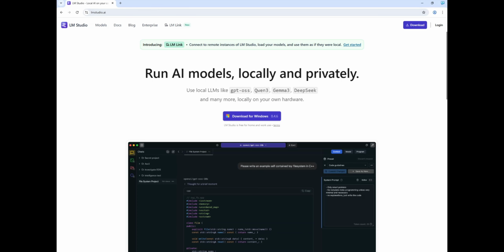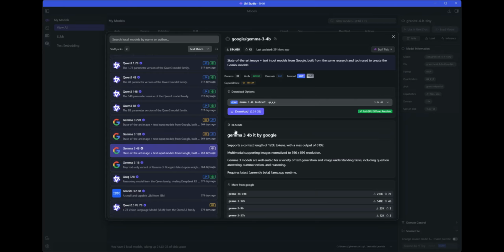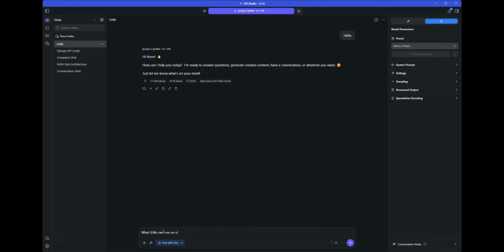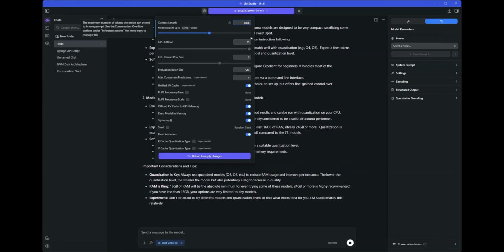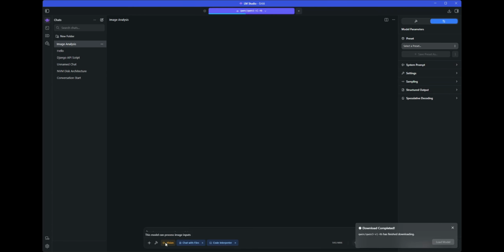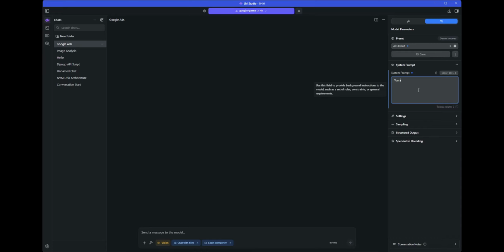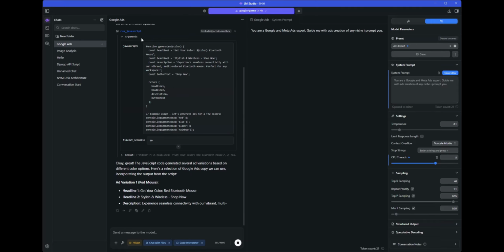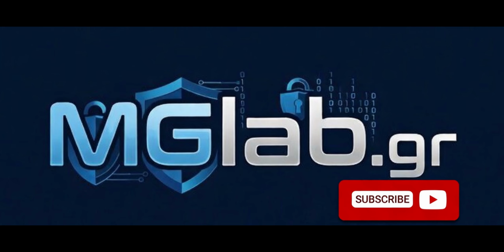Local AI easy, explain the basic and a guide to install LM Studio in 5 min with easy steps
Are you tired of "Cloud AI" limitations, privacy concerns, and monthly fees?
In this deep dive, we’re unlocking the full power of LM Studio—the ultimate tool for running world-class Large Language Models (LLMs) directly on your own machine.

Whether you're rocking a high-end GPU or wondering if your laptop's CPU/NPU can handle the heat, we break down exactly what you need to get started. Chatting with bots,  comparing Gemma vs. Qwen in a head-to-head image recognition battle, and even putting CodeGemma through a small coding test.

If you want just to try them go 2:40 and just install it ;)

00:00 - Intro: Why Run AI Locally? (LM Studio Explained)
01:15 - CPU, NPU, GPU what i need ? Hardware Requirements
02:40 - How to Download and Install LM Studio
05:55 - Navigating the LM Studio Interface & User Dashboard
06:25 - How to Find and Download Models
11:00 - Setting Up Your First Local AI Chat Session
15:50 - Context Length, tweaks
20:48 - Using Multimodal Models: Vision & Image Analysis Locally
23:50 - Gemma vs Queen image recognision
24:48 - Adjust AI to have a specific role
17:40 - Performance Tips: Optimizing GPU vs. CPU Offloading
19:30 - Troubleshooting Common LM Studio Errors
21:00 - Conclusion: The Future of Private & Offline AI
31:45 - Coding test
33:20 - Code with codeGemma